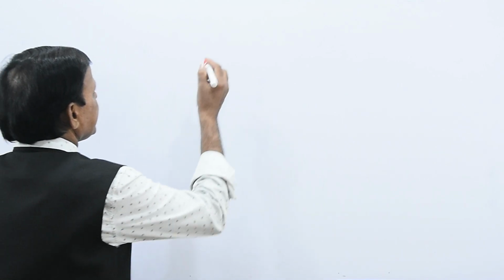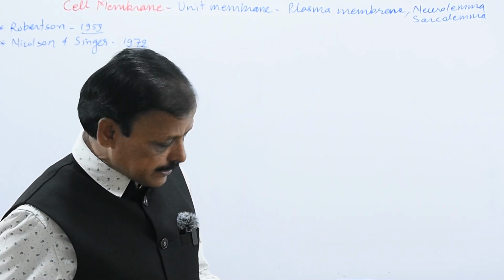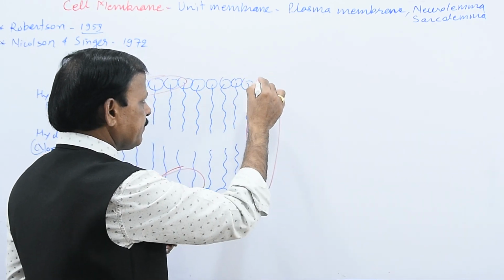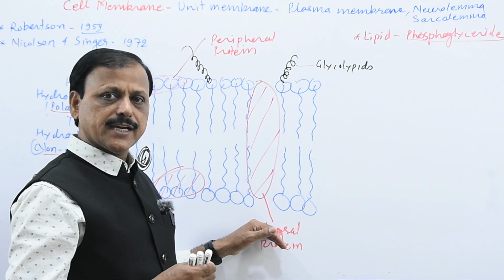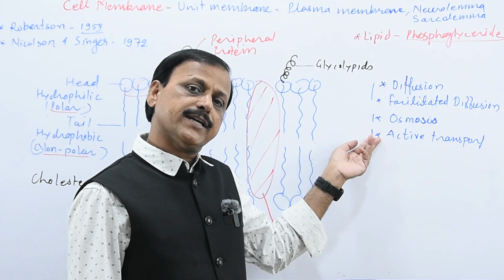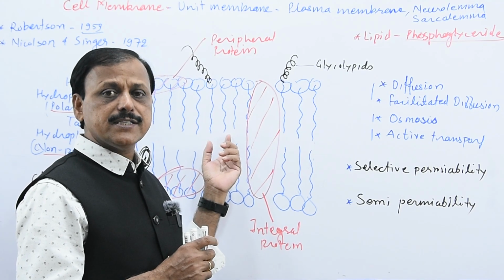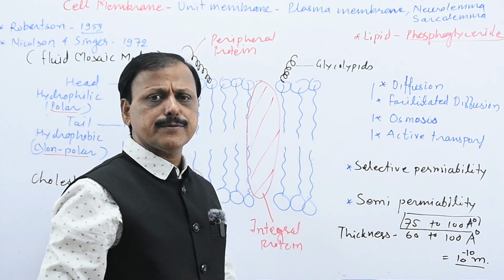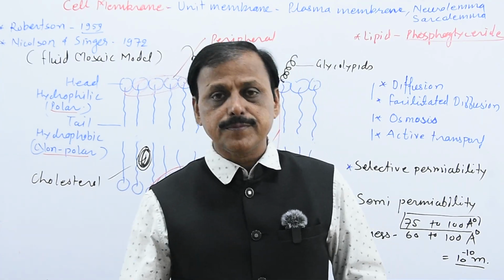Class 11th | Chapter 8 Cell : The Unit of Life | Easy Explanation | NEET 2024 Biology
Biology - Cell : the unit of life
Cell is the fundamental unit of life. Cells are the structural and functional units of all living organisms.
1.Cell Theory:
The cell theory is a fundamental principle in biology that states:
All living organisms are composed of one or more cells.
The cell is the basic unit of structure, function, and organization in all organisms.
All cells come from pre-existing cells through cellular division.

2.Cell Structure:
Cell Membrane (Plasma Membrane): The outer boundary of the cell that regulates the movement of substances in and out of the cell. It is a living membrane.
Cytoplasm: The gel-like substance within the cell, containing organelles and other cellular structures. It is a living material of cell.
Nucleus: The control centre of the cell, containing genetic material (DNA) and directing cell activities.

3.Types of Cells:
Prokaryotic Cells: Nucleus without nuclear membrane ( circular DNA is directly embedded in cytoplasm called as Nucleoid ) and absence of membrane-bound organelles. Monerans like Bacteria and archaea are examples of prokaryotic cells.
Eukaryotic Cells: Cells with a true nucleus and membrane-bound organelles. Plants, animals, fungi, and protists are examples of eukaryotic cells.

4.Organelles:
Specialized structures within cells that carry out specific functions.
Examples include mitochondria (energy production), endoplasmic reticulum (protein synthesis), Golgi apparatus (processing and packaging of molecules), and chloroplasts (photosynthesis in plant cells).

5.Cell Division:
The process by which a cell divides into two or more daughter cells.
Types of cell division include Amitosis, Endomitosis, mitosis (for growth, development, and tissue repair) and meiosis (for the production of gametes in diploid organisms and spore formation in haploid organisms).